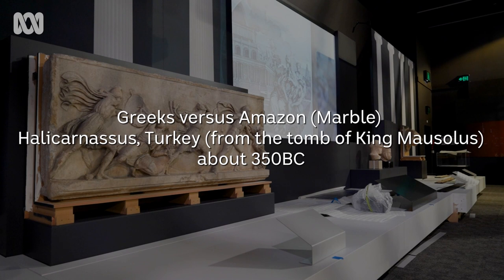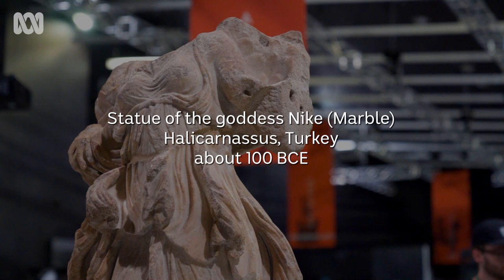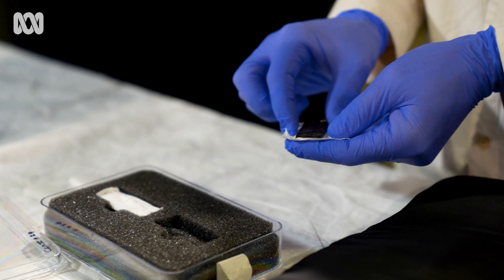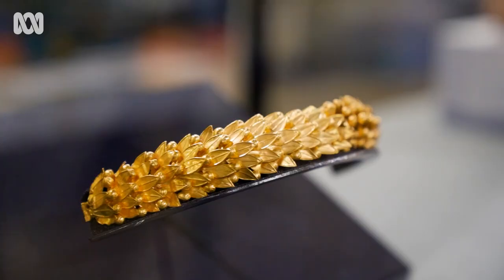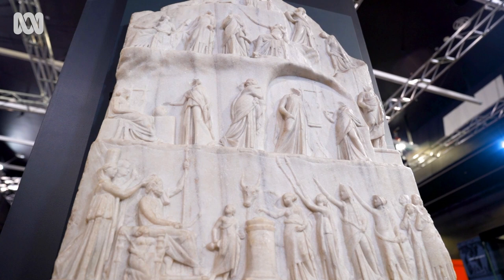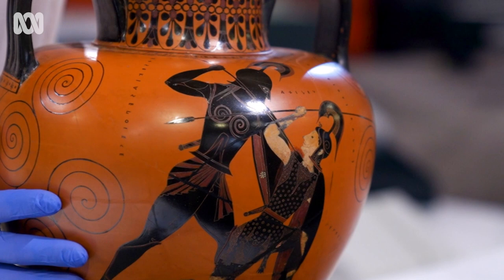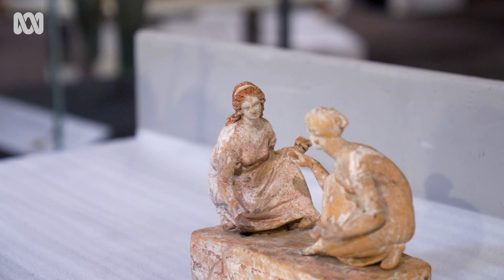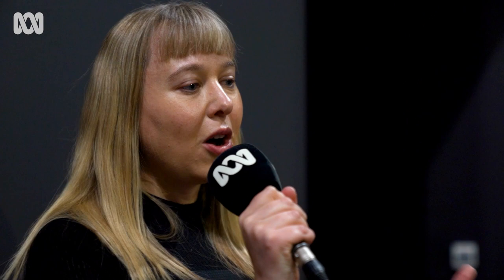Ancient Greek artefacts from across the ancient world on display 🏺📜 | ABC Australia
The Ancient Greeks exhibit at the National Museum of Australia features over 170 artefacts from across the ancient world.

00:00 | The Ancient Greeks exhibit
00:34 | Greeks versus Amazon (Marble) Halicarnassus, Turkey (from the tomb of King Mausolus) about 350BC.
01:41 | Statue of the goddess Nike (Marble) Halicarnassus, Turkey about 100BCE.
02:50 | Pinakion, personal identification tag (bronze) Greece about 360-350 BCE.
04:26 | Stele: The Apotheosis of Homer (Marble) Alexandria, Egypt about 220-200 BCE.
05:59 | Amphora: Killing love Athens, Greece about 540-530 BCE.
06:40 | Group of women playing knucklebones (terracotta) Capua, Campania, Italy about 330-300 BCE.